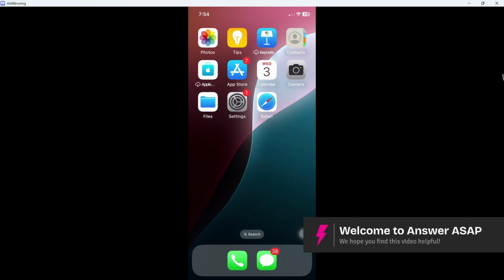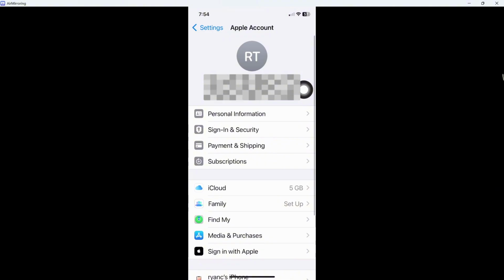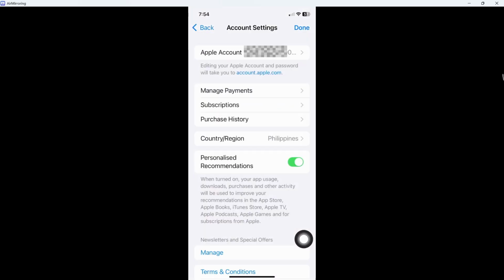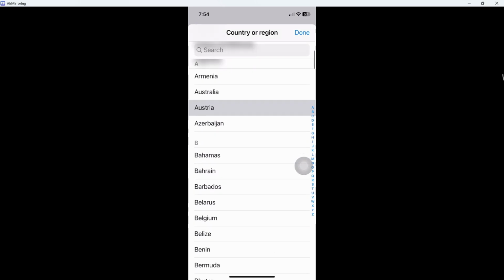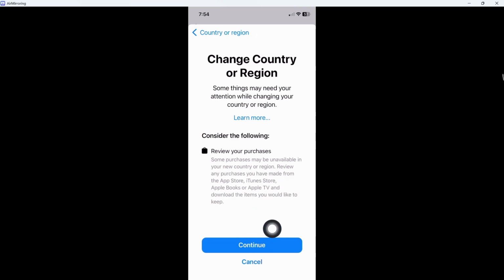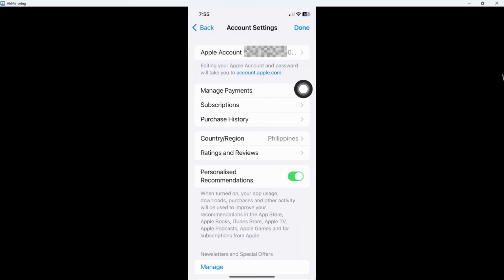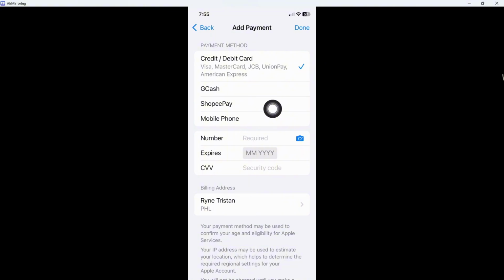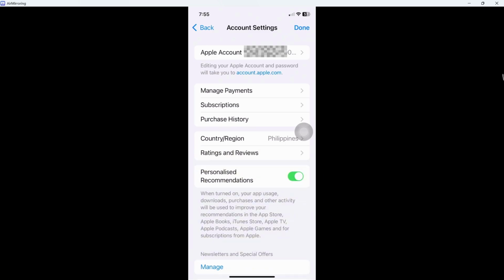How to CHANGE iCloud LOCATION on iPhone (Step by Step) 2026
Learn how to modify your iCloud location settings on your iPhone with this easy-to-follow tutorial. Whether you're moving to a new region or just need to update your settings, we've got you covered. Please consider liking the video and letting us know if you have any comments, ideas or questions, we really appreciate any feedback! We have plenty of other tutorials on our channel so come and see if we can help you with anything else :)